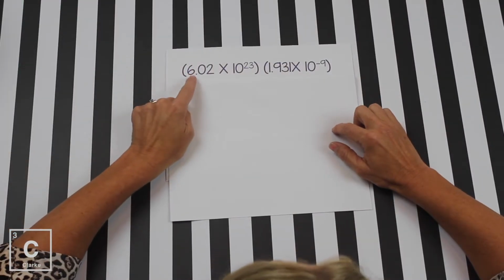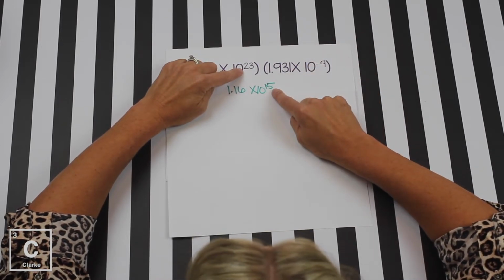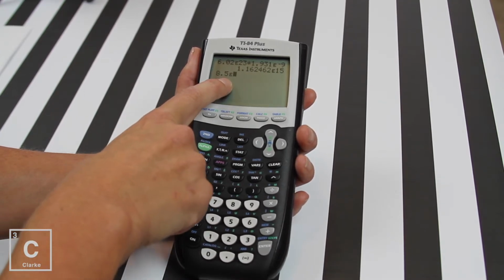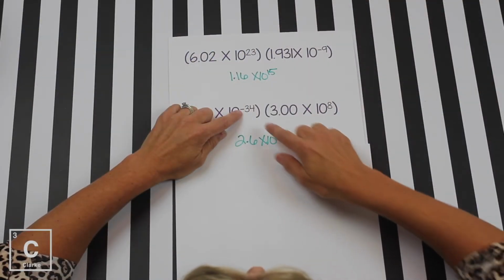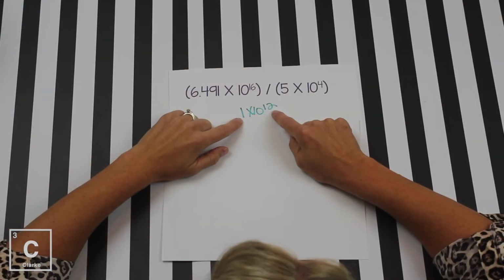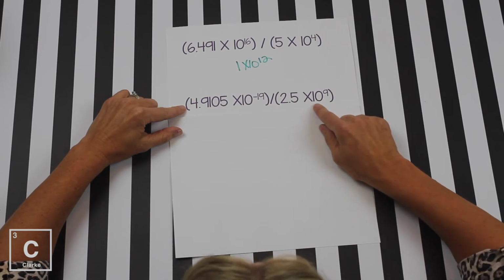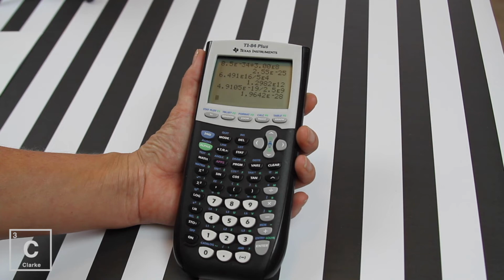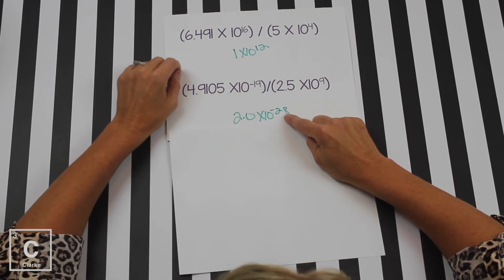Scientific Notation with Calculator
Scientific Notation | How to type it in the Calculator